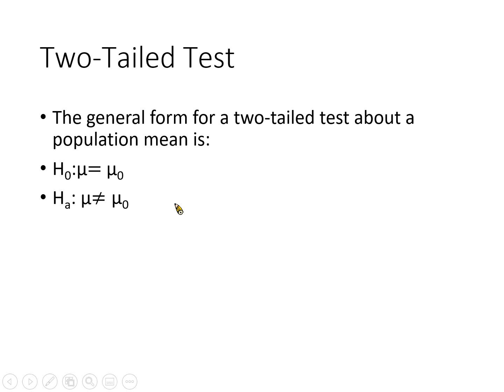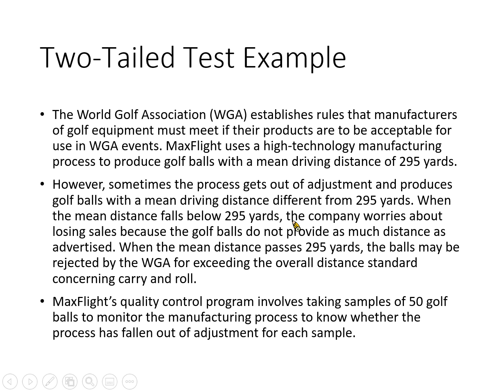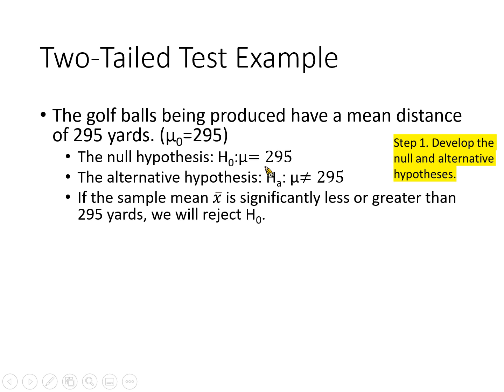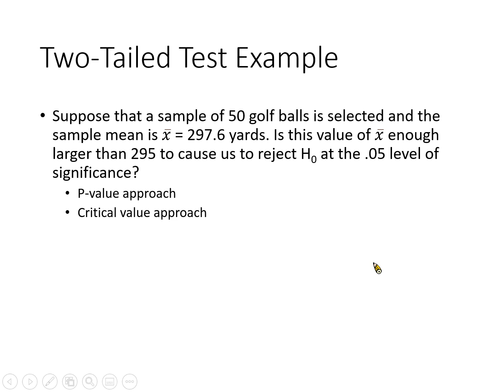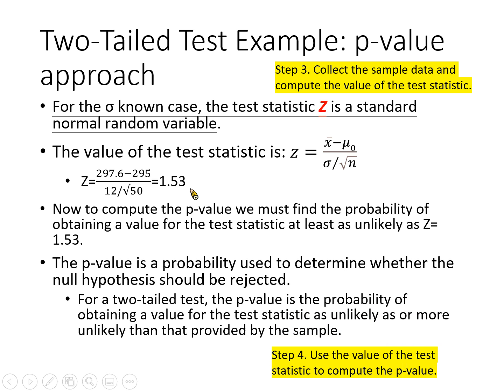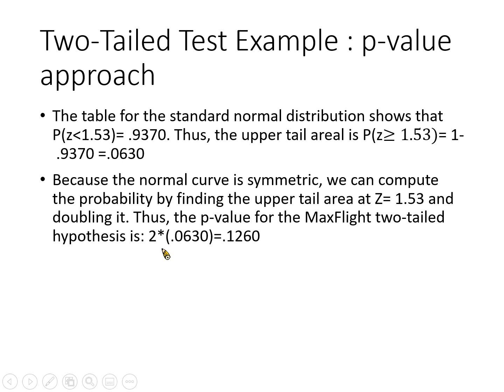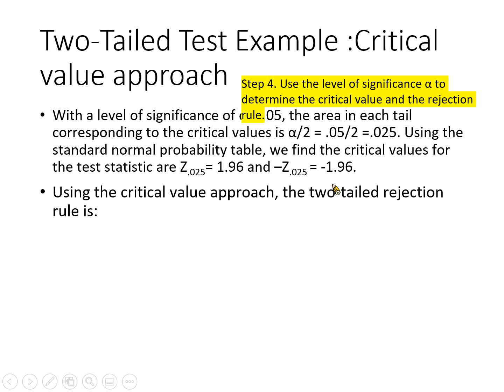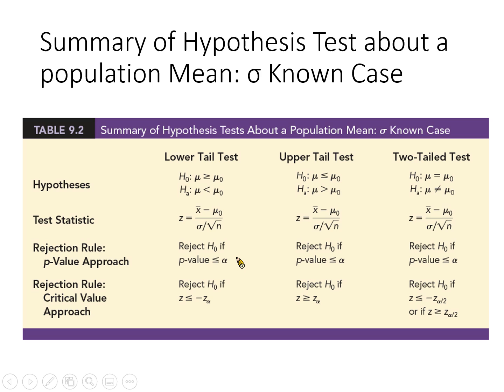Hypothesis test (2): when we know the population mean: two-tail test